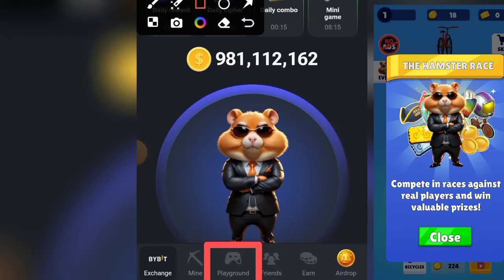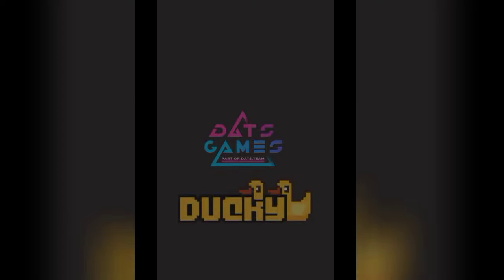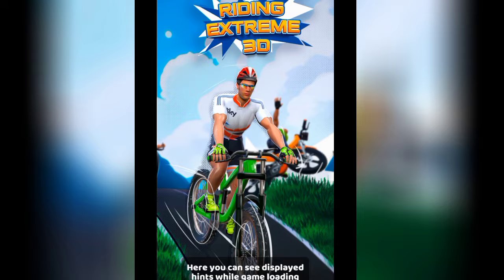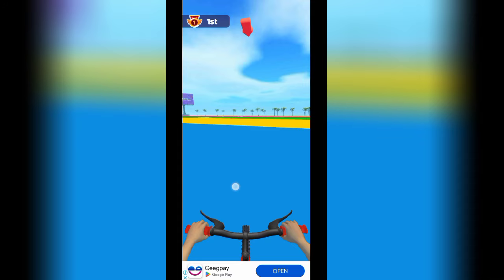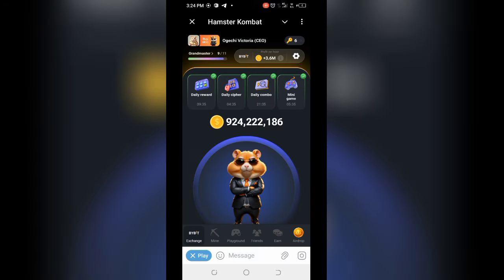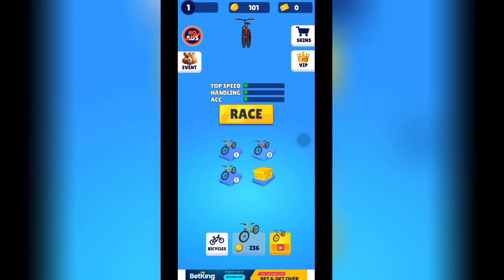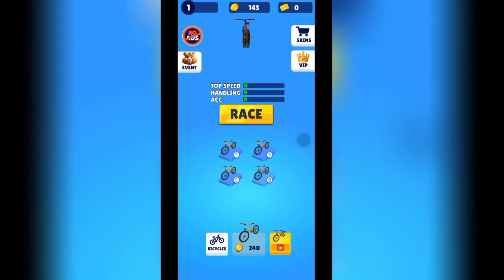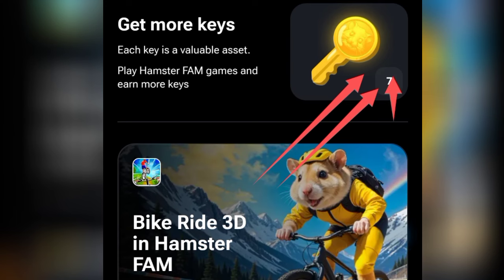How I got 4 Keys From Playground Bicycle Hamster Kombat Game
Greetings Hamster Kombat CEO ! This all important video is on how I got extra keys playing Hamster Kombat playground game today.

👀 Anticipate;
A detailed explanation and proof of How I successfully played the hamster Kombat bicycle game that was newly added to Hamster Kombat today

Why You Need This Information;
Every Hamster Kombat CEO deserves accurate information concerning this game and subsequent airdrop. You too can help others by showing them how to unlock more keys

Get New Updates;
Timely daily updates about Hamster Kombat mini game puzzle solutions and every other Hamster Kombat daily activities is always available in this channel. Make sure to give this video a thumbs 👍.

This Channel helps you with Hamster Kombat solutions like;
- Hamster Kombat
- Daily Cipher
- Hamster cipher
- July daily cipher
- hamster kombat daily chipper
- Hamster Kombat daily chiper 30 July
- Hamster Ovampa
- how to get daily cipher on Hamster komba
- daily Cipher in Hamster